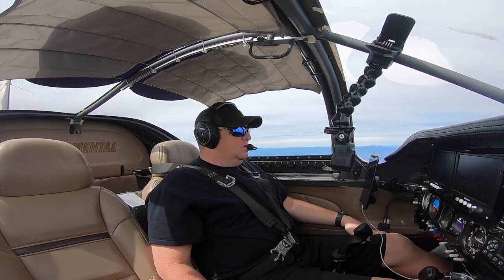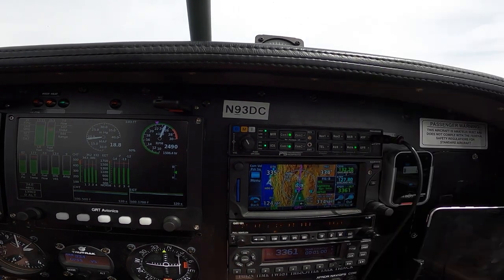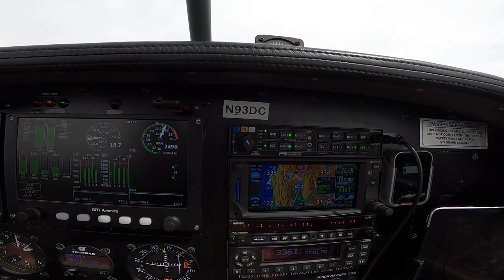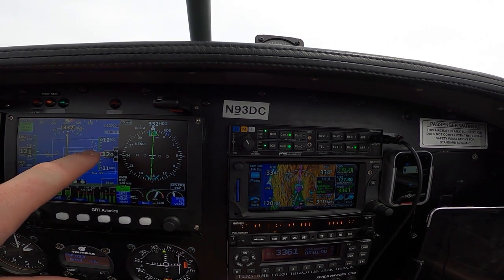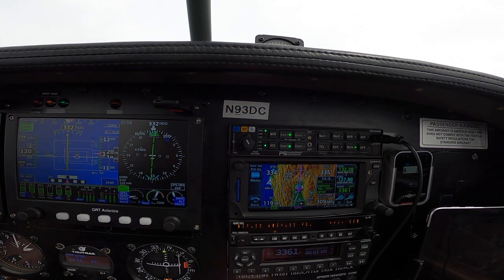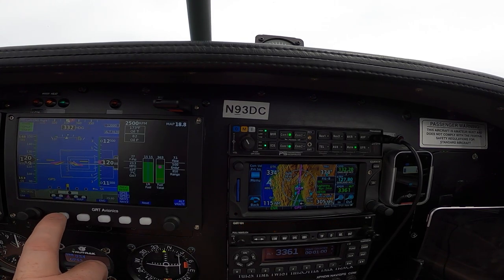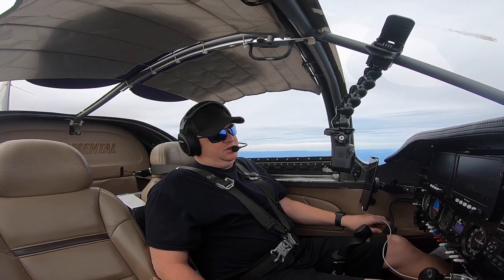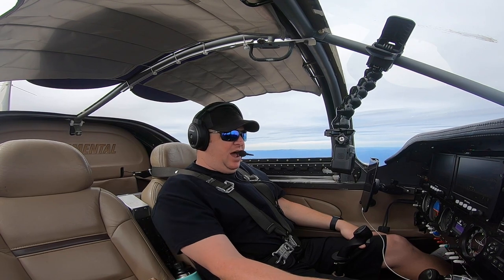Grand Rapids Technology Overview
A quick overview of my GRT panel and how it works for an RV guy like me!